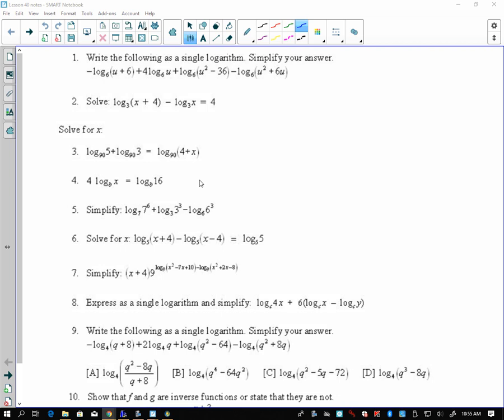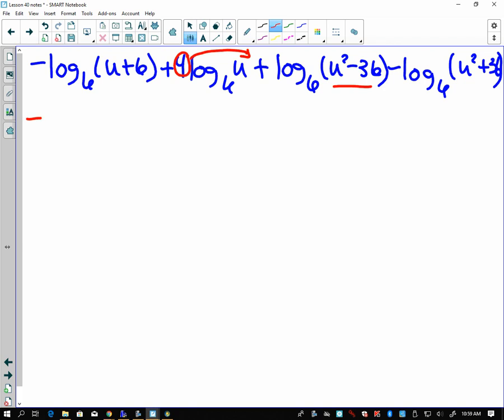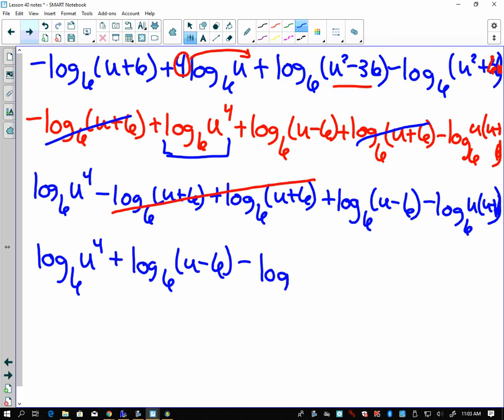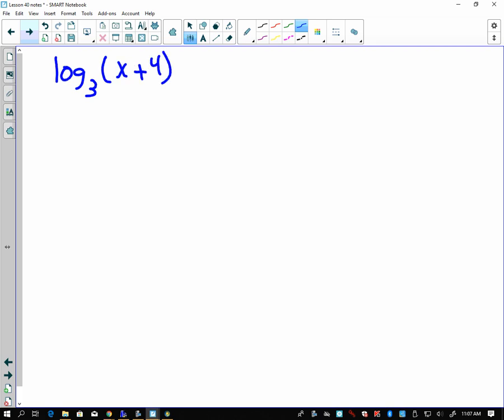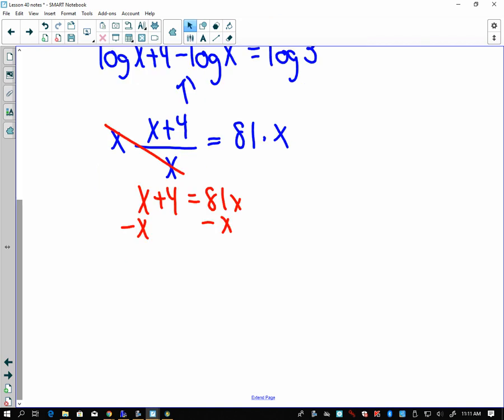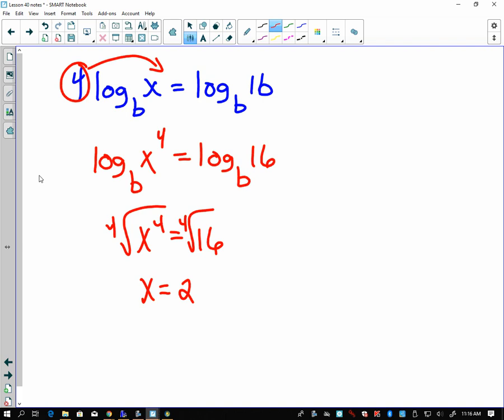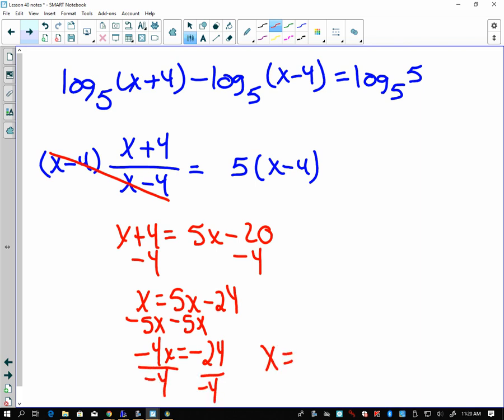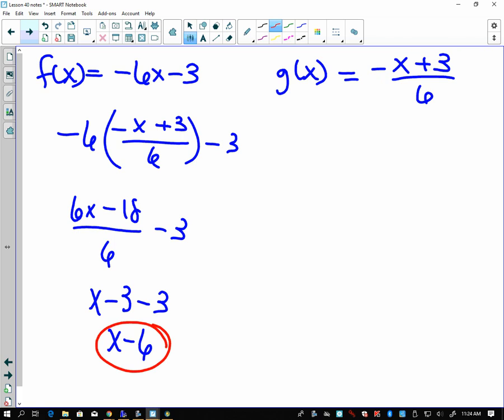Algebra 3 Lesson 40 log rules